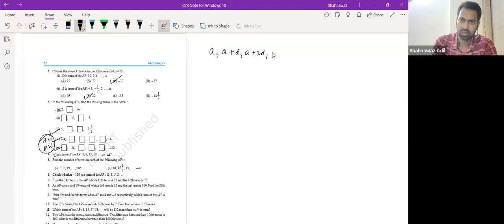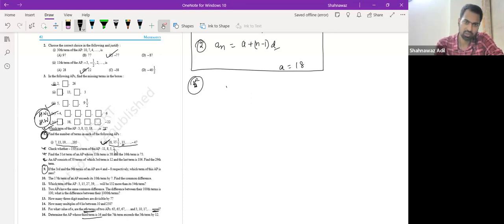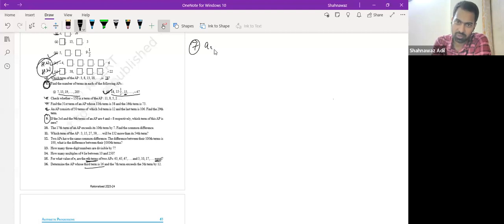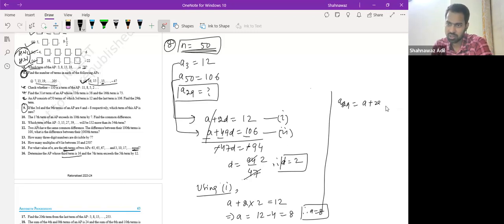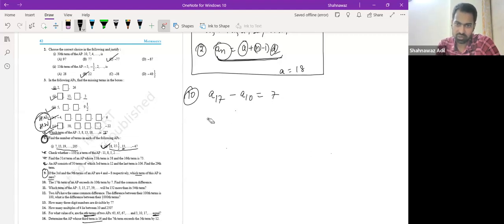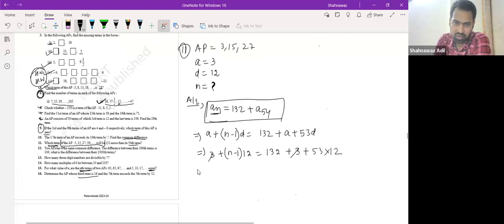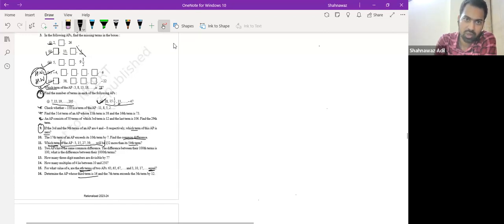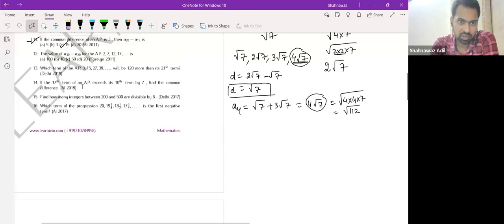Learnivio | Nth Term of an AP | Arithmetic Progression | Lect 10th M3 05-07-2023